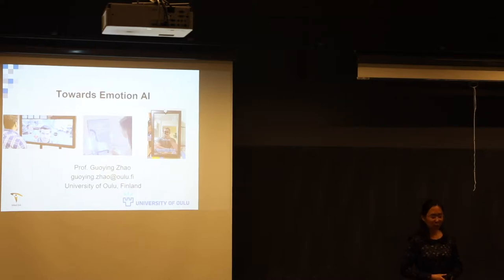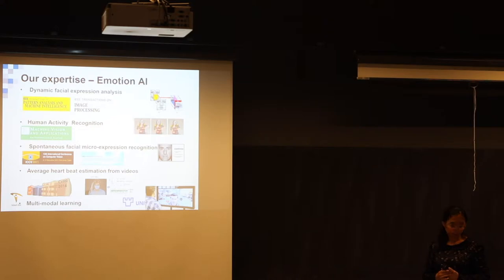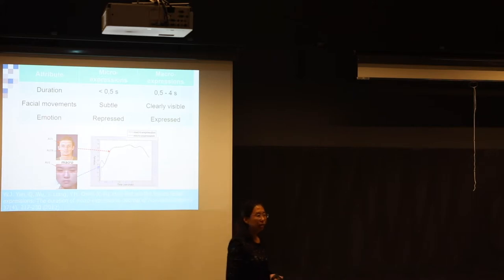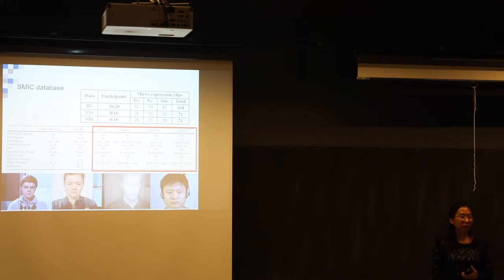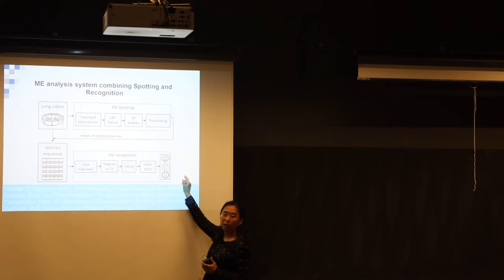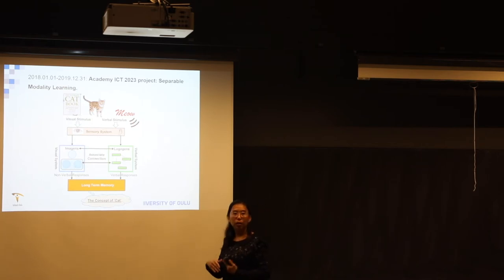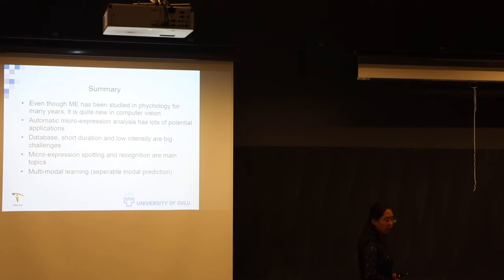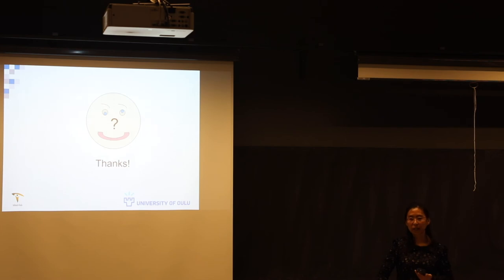Towards Emotion AI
Guoying Zhao: Towards Emotion AI

Machine Learning Coffee Seminar, 10th December 2018.